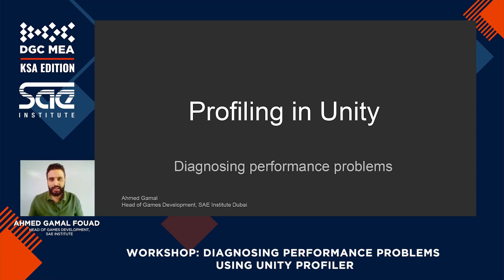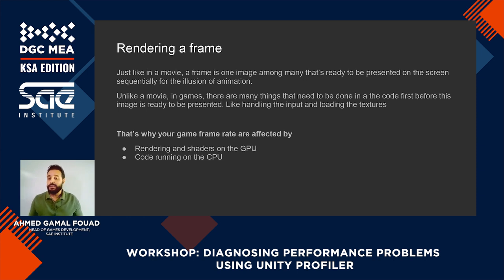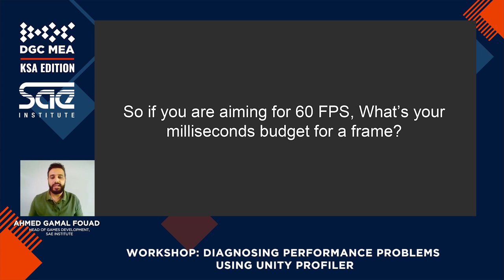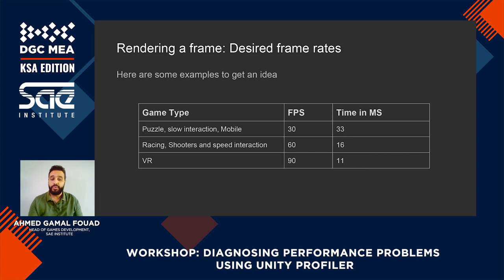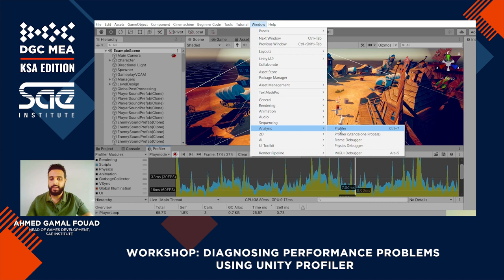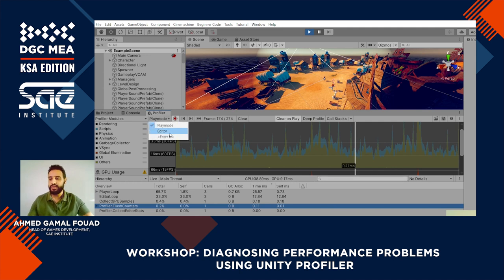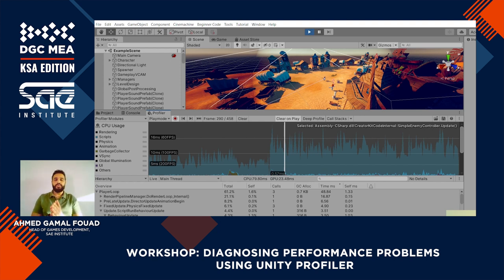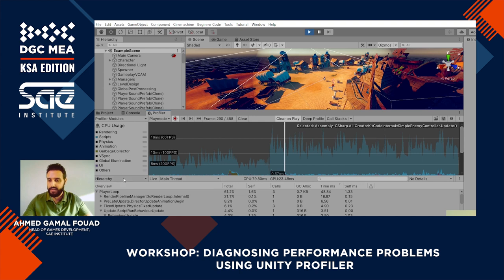DGC: How To Fix Performance Issues Using Unity Profiler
Unity profiler is a powerful tool when it comes to giving detailed information about game performance. So how can we make best use of it?

SAE Institute's head of Gaming, Ahmed Gamal Fouad, leads a special DGC workshop to guide us through the powers of the tool when it comes to detecting problems like low framerate or high memory usage across platforms.